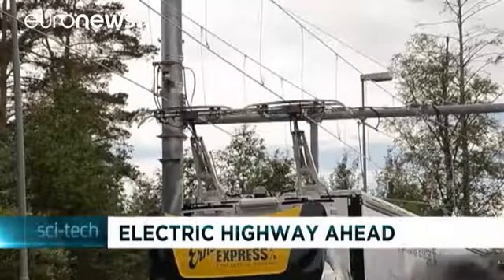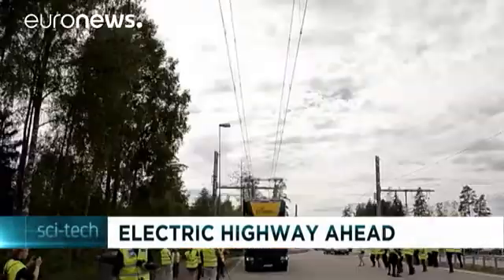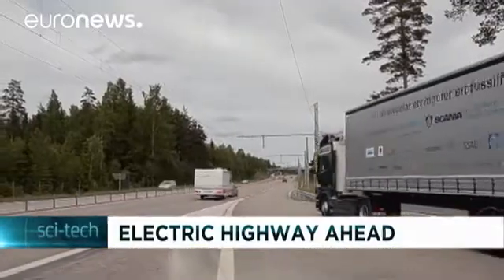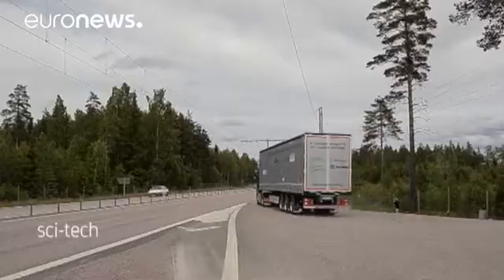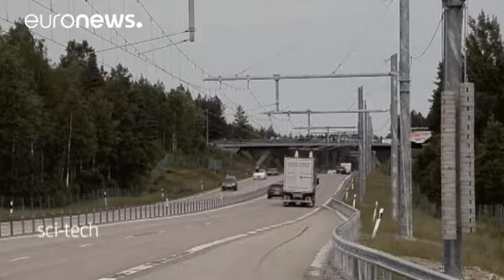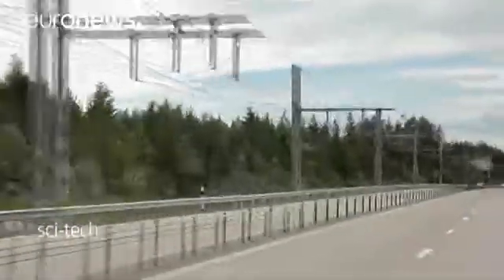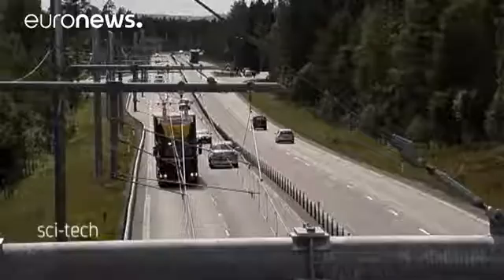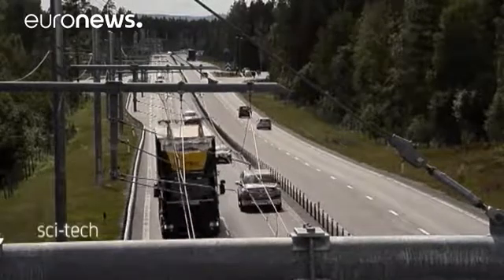Green road: a testing time on Sweden's eHighway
The first so-called "'eHighway' in the world is being tested in Sweden" in a bid to lower greenhouse gas emissions from the transport sector, according to its developers.

The project was initiated by Sweden's transport authority and is the result of technological cooperation between engineering company Siemens and truck manufacturer Scania.

On Sweden's E16 road near the town of Sandviken, north of Stockholm, what is claimed to be a world f…